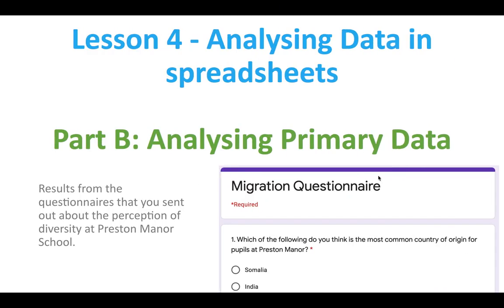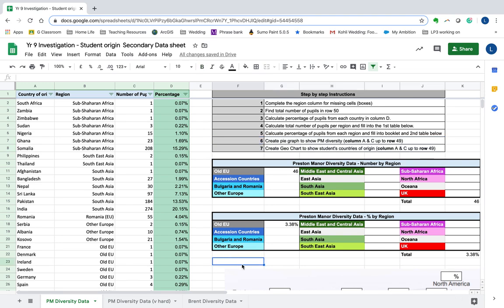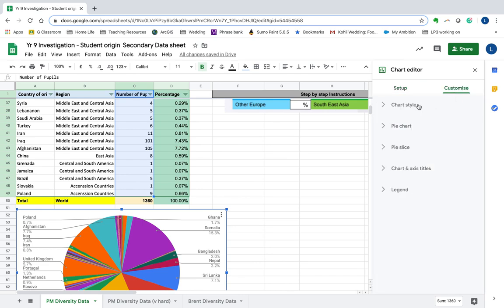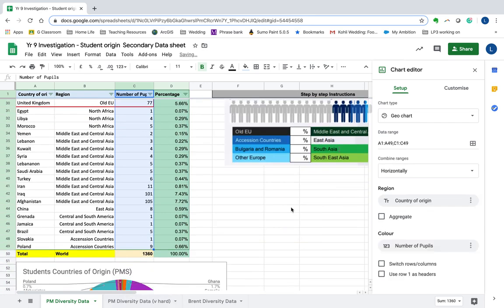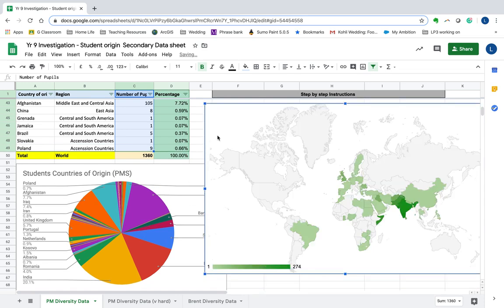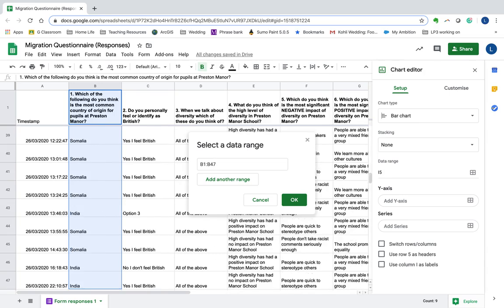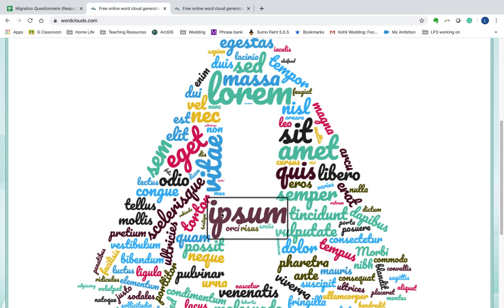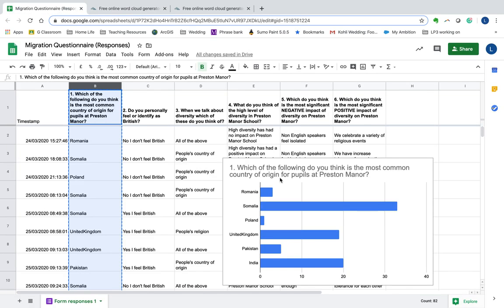Lesson 4b - Presenting data in charts and graphs - Diversity Investigation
This is the 5th lesson in a unit on investigating diversity in a school.

The resources to complete the work including the presentations, work booklet, spreadsheets etc can be found
You will need to make your own copies of everything to be able to use and edit them.

1) Work booklet for students.
2) Lesson presentations
3) Primary data questionnaire and sample results
4) Secondary data - Student Origin (extracted from SIMs, cleaned up and anonymised)